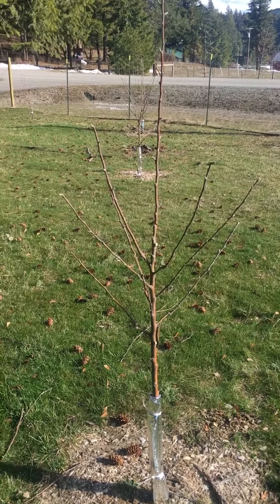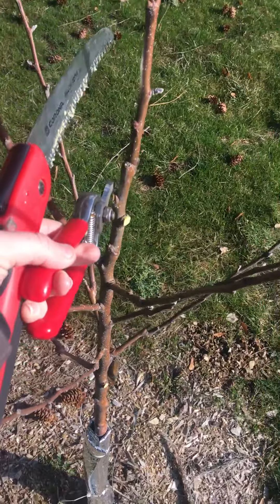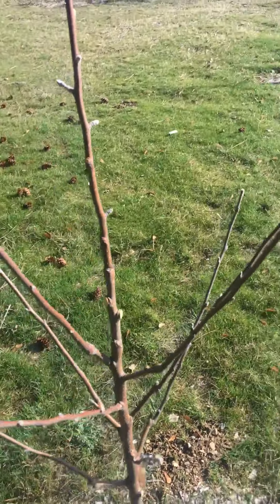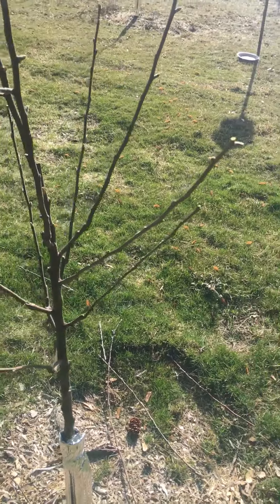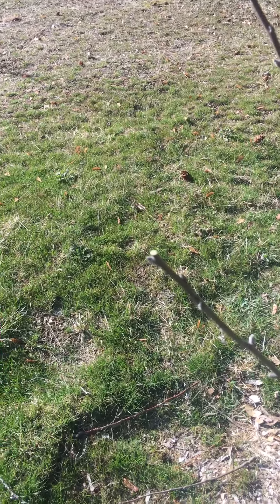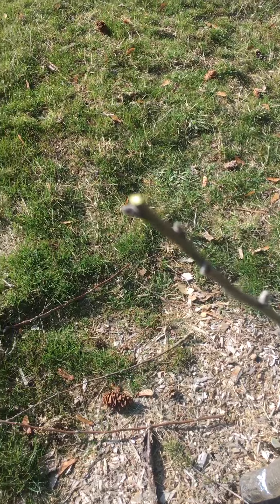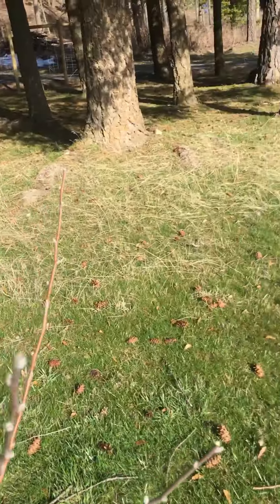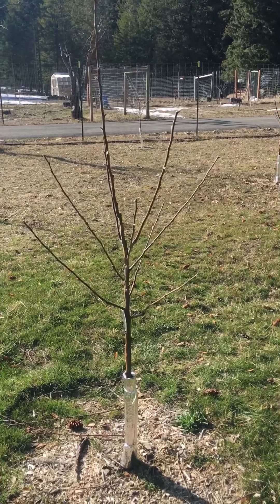Time To Orchard: Part 2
Here is the completed prune job to the young Snow Famuse from yesterday. I should re-iterate that it is my wishes that the buds at the ends of the newly pruned limbs will develop into more horizontal limbs. We all know Mother Nature has a mind of her own so we will hope for the best! The equipment “malfunction” suggests to me that maybe it IS worthwhile to break out the HD Canon. The only excuse I can give is the iPhone is a 6+S - I will thoroughly run it into the ground before I replace it at 800$+